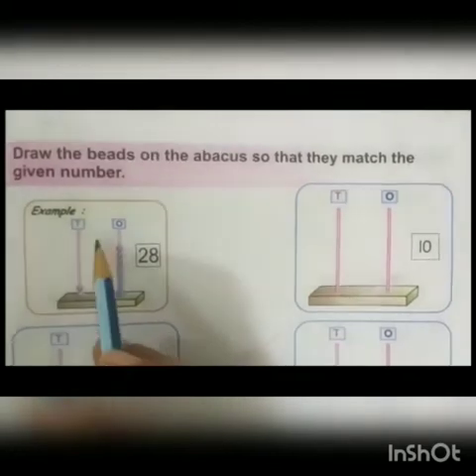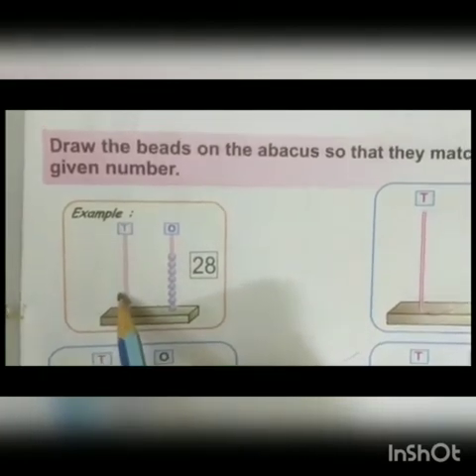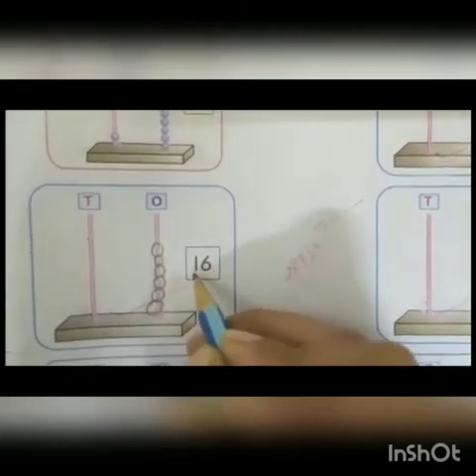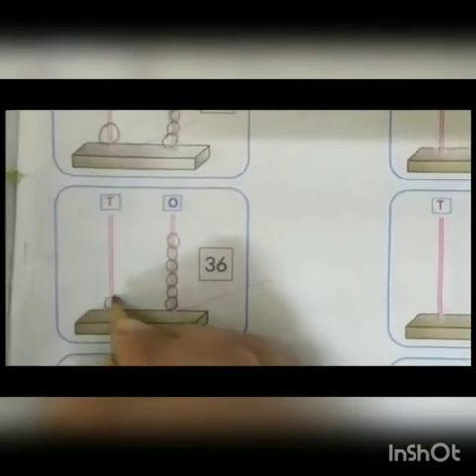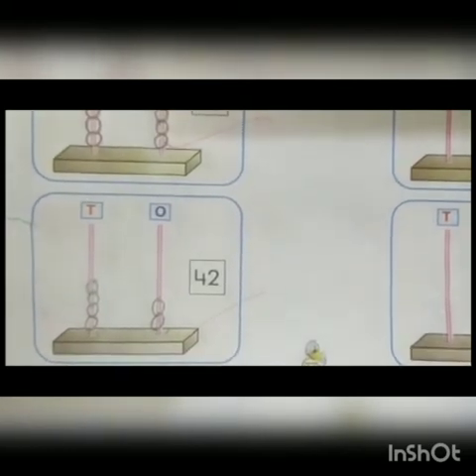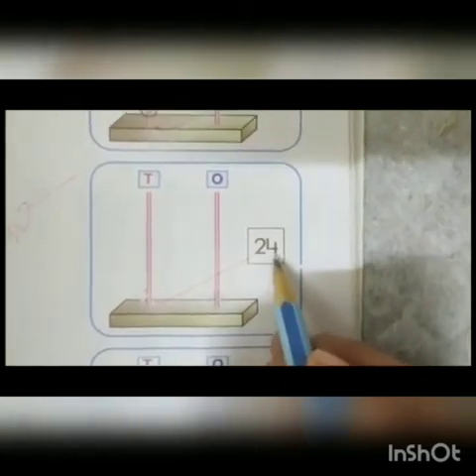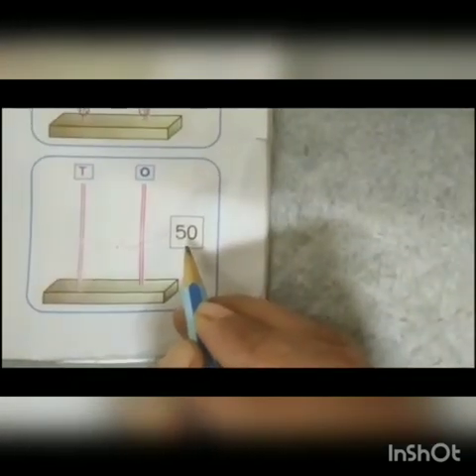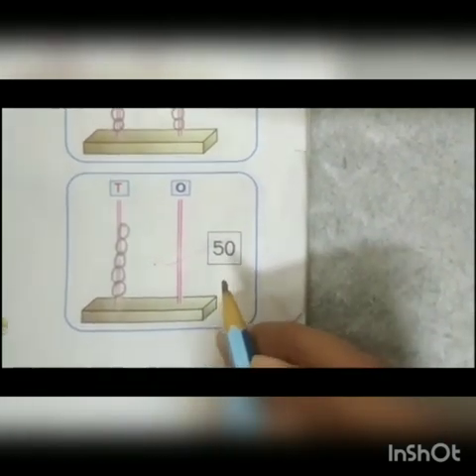CLASS----UKG MATHS PAGE-77